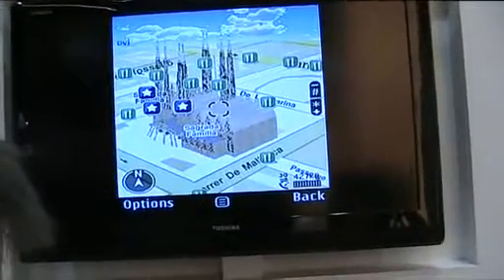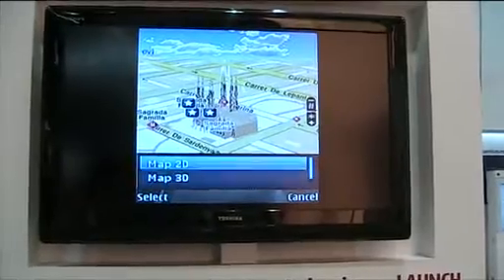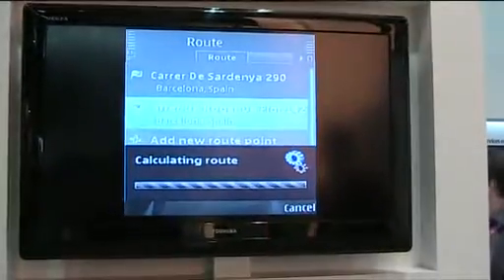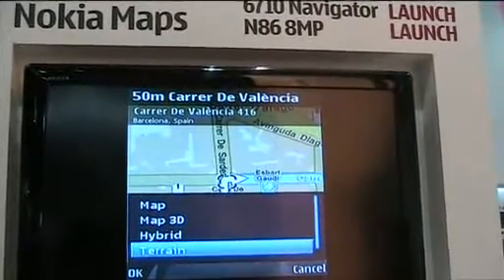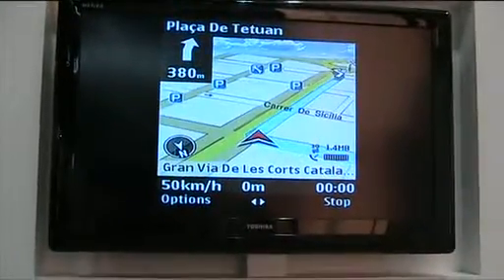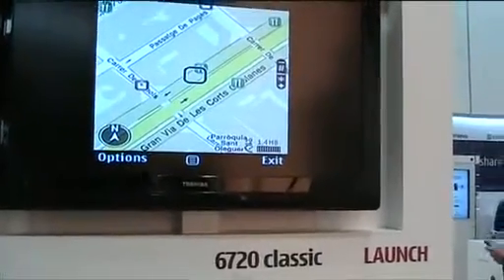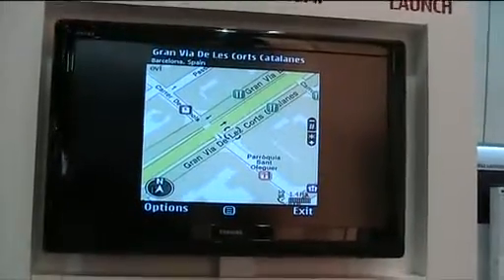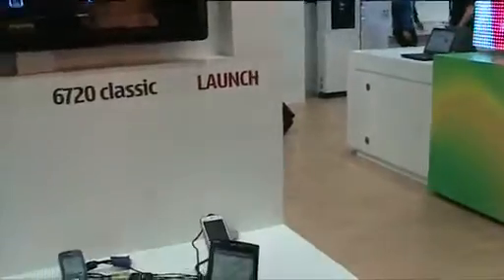Nokia Maps Demo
Nokia Maps version 3 demonstration at Mobile World Congress (MWC) Barcelona February 2009